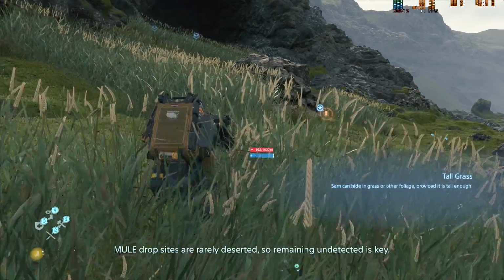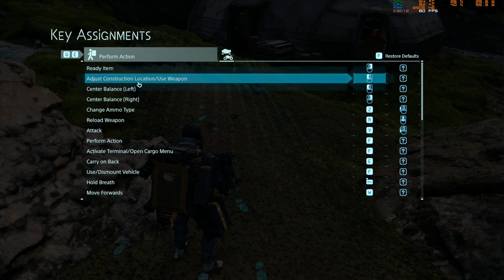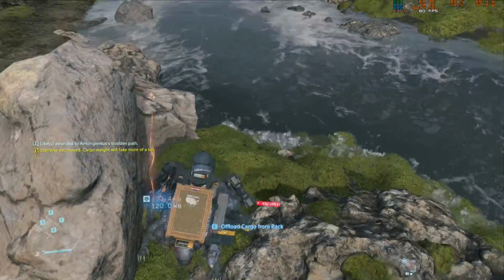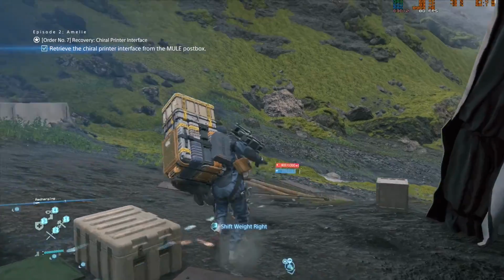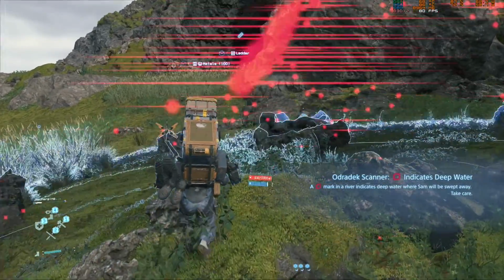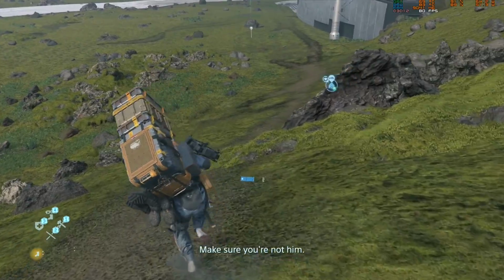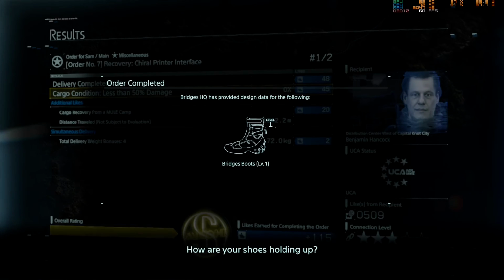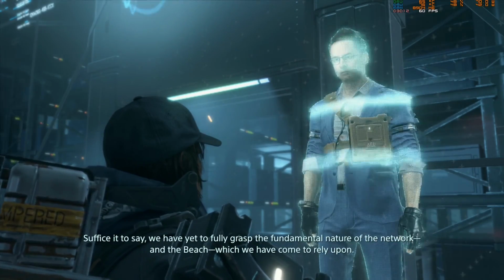[21] - Let's play Death Stranding // These boots are made for walking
What is Death Stranding?

From legendary game creator Hideo Kojima comes an all-new, genre-defying experience.

Sam Bridges must brave a world utterly transformed by the Death Stranding. Carrying the disconnected remnants of our future in his hands, he embarks on a journey to reconnect the shattered world one step at a time.